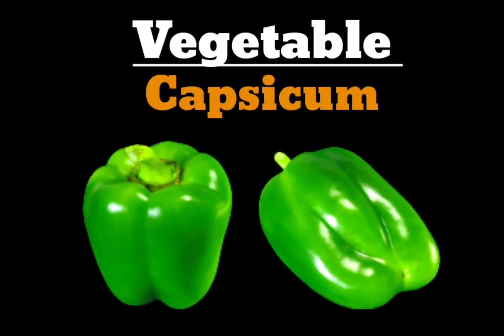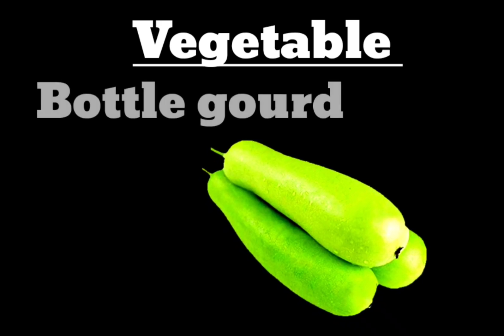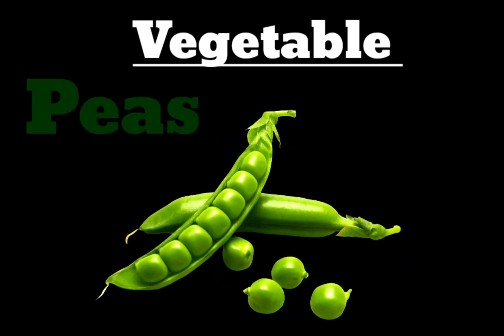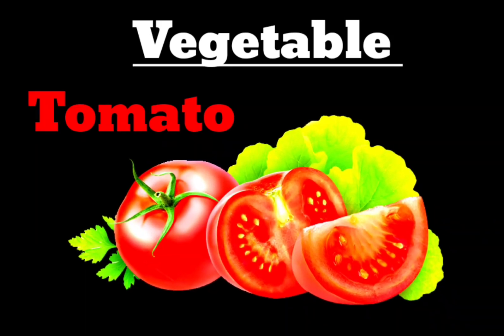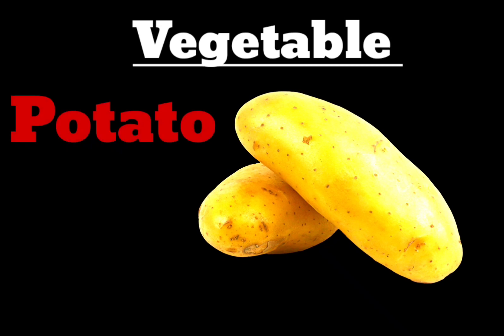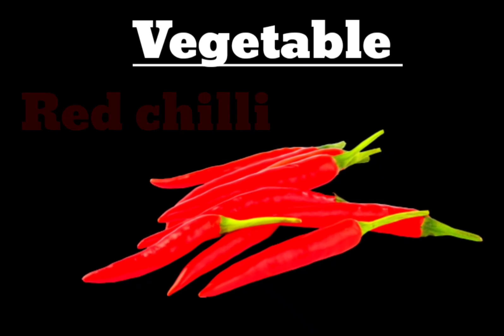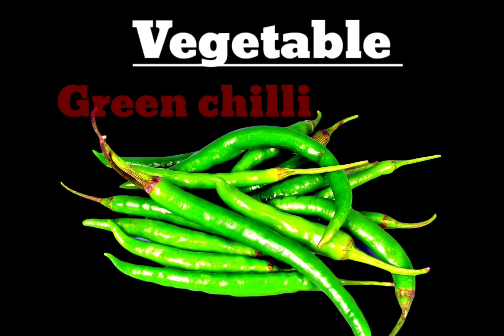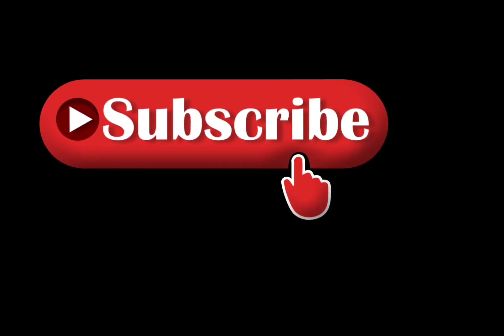Vegetables name| Vegetables in English| Learn the Vegetables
Vegetables name in English
Vegetables
20 vegetables
alphabet song
abcd
abc
counting one to ten
counting 1 2 3
alphabet
vegetables song
potato
tomato
pumpkin
ladyfinger
peas
bitter gourd
garlic
bottle gourd
carrot
beat learning video
English alphabets video
English Varanmala
English class